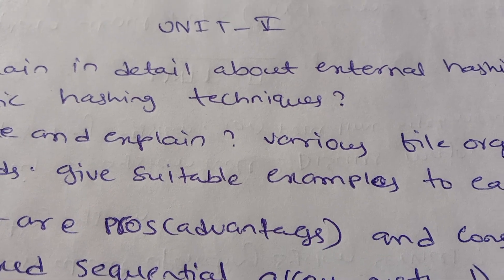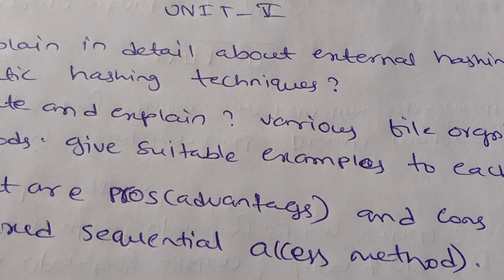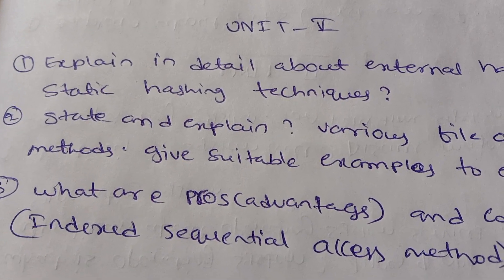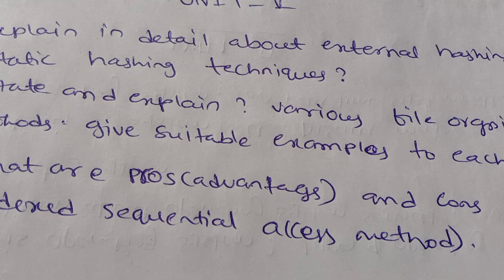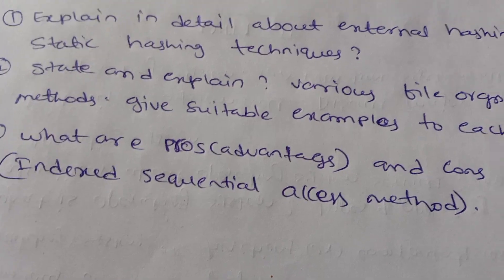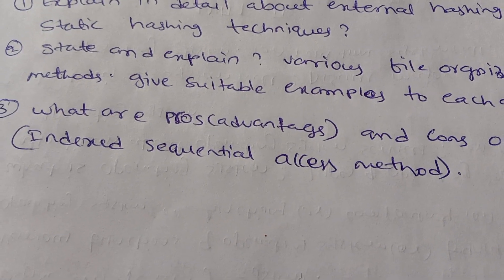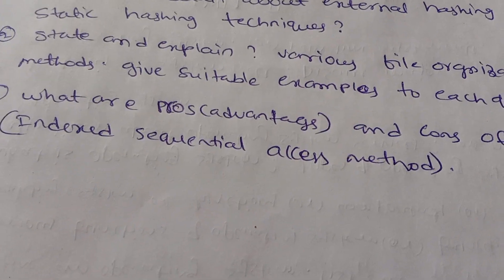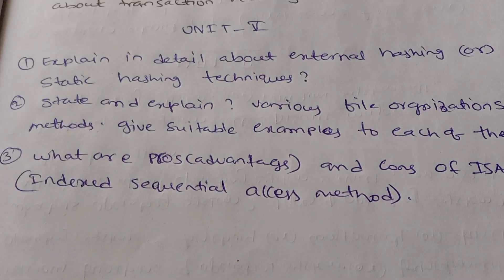jntuh r18 DBMS unit5 very important 😍💯👍 Gunshot 😱